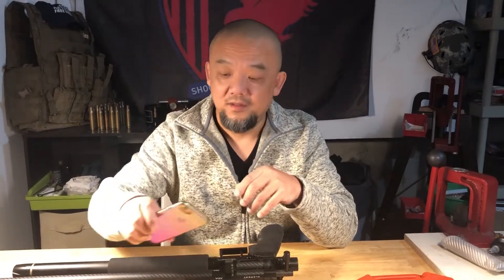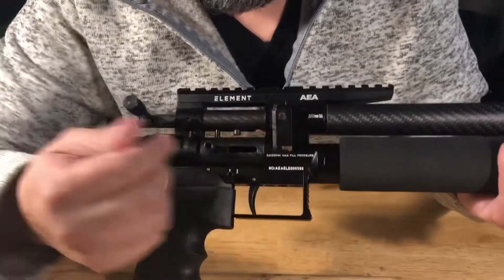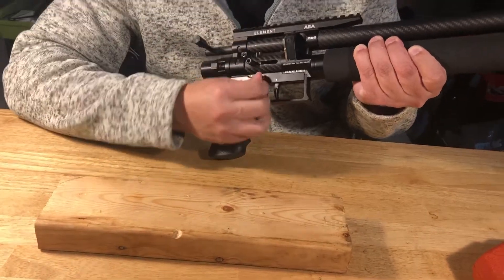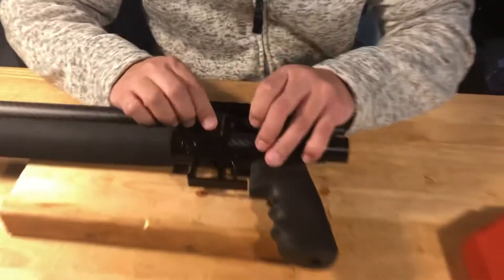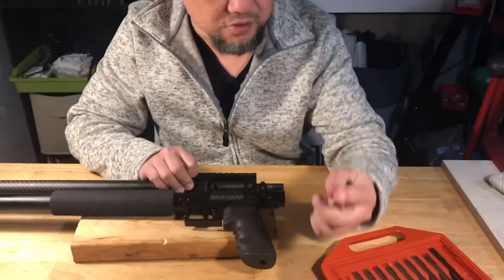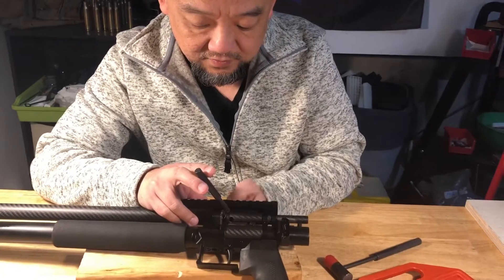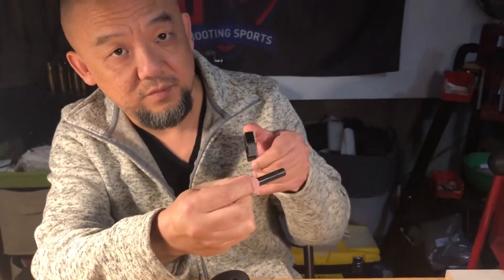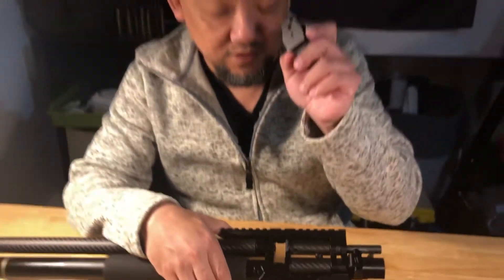Bin AEA: Quick way to remove stuck magazine on element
Deal had this problem did not know how to solve it. This video showing how